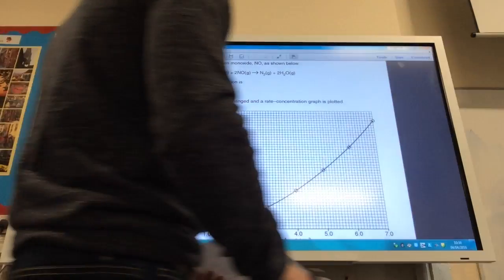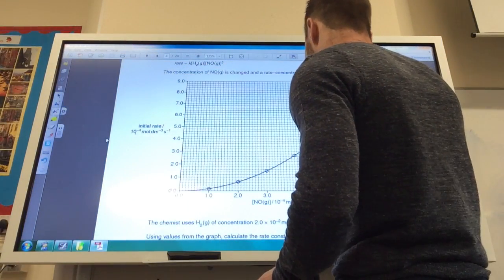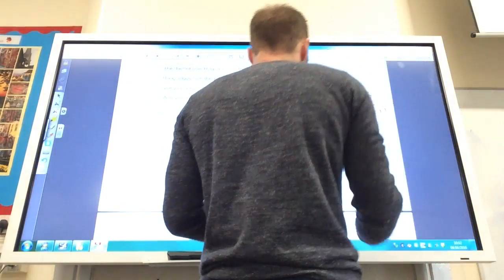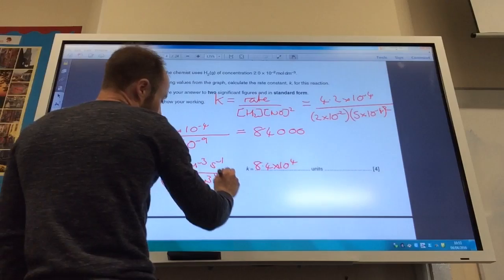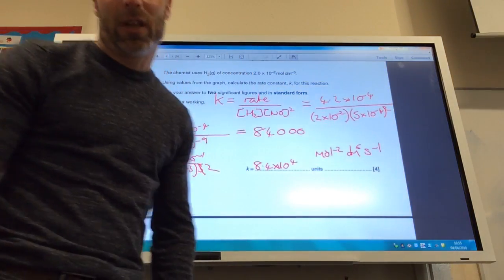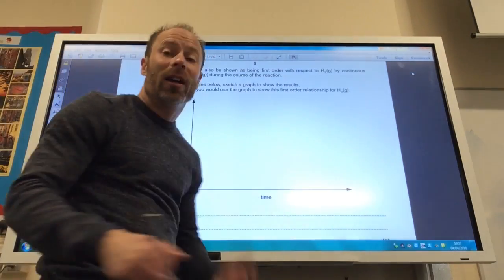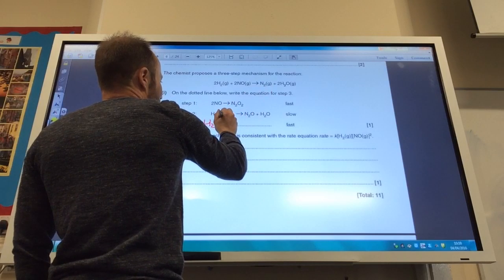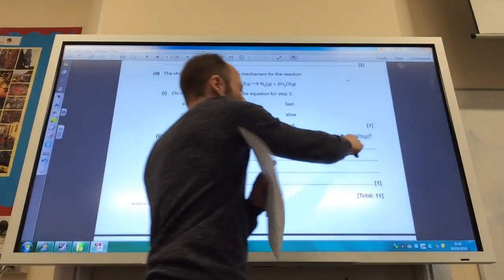F325 Equilibria, Energetics and Elements June 2015 Question 2 from